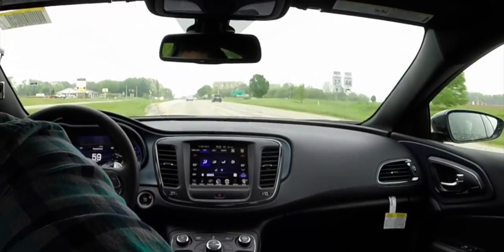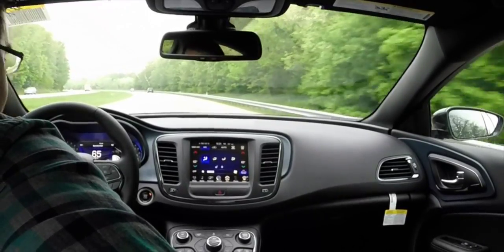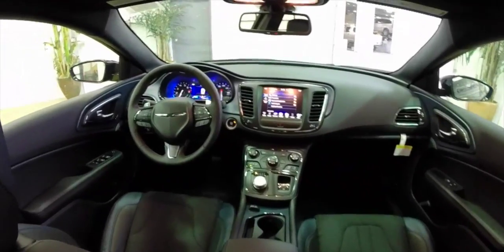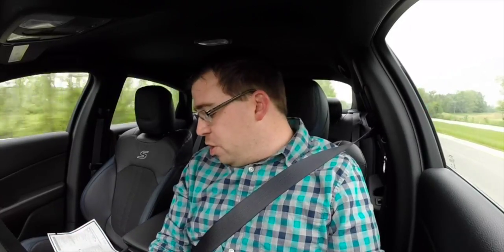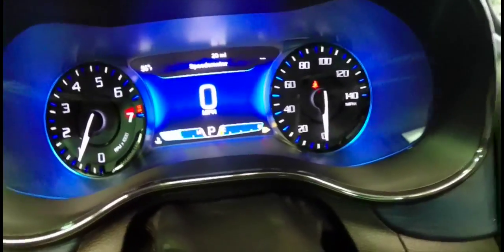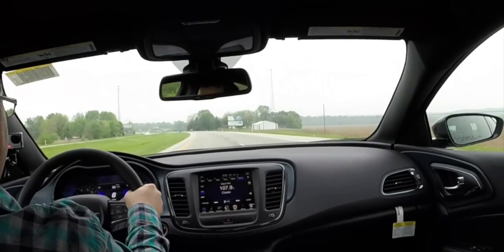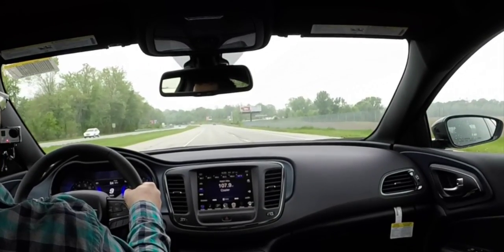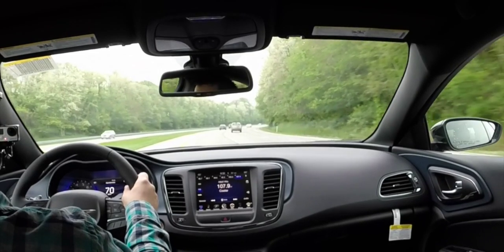2015 Chrysler 200 S Test Drive | Chrysler Dealers Indianapolis, Indiana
Our in-depth first review and drive of the all new, completely redesigned 2015 Chrysler 200 S.

Located at:
Community Chrysler
555 State Rd. 37 S.
Martinsville, IN